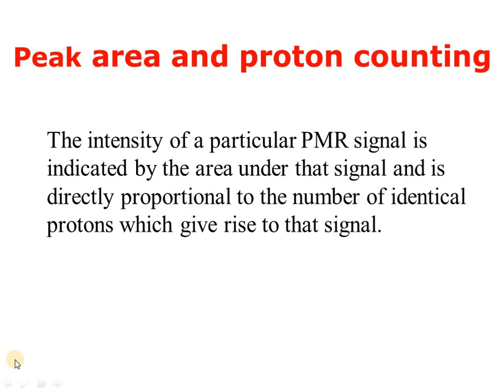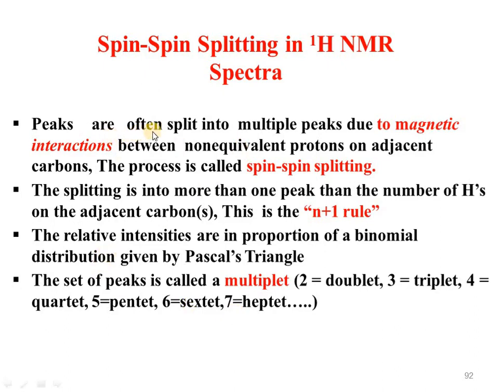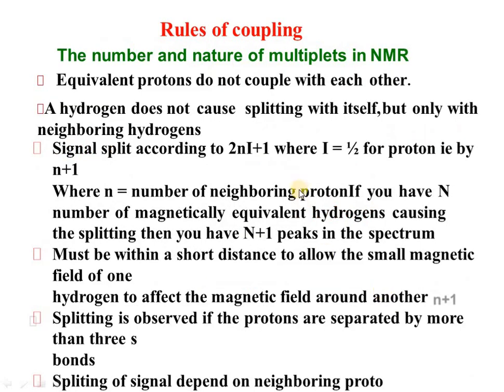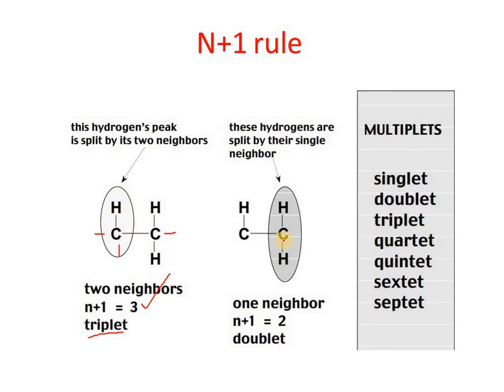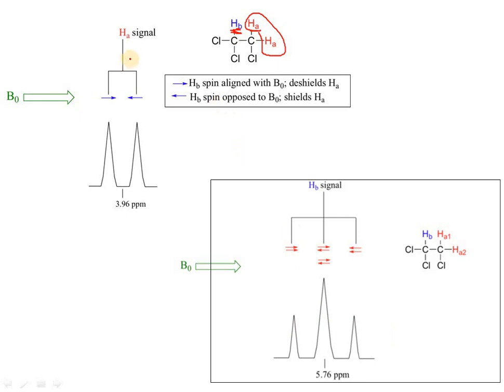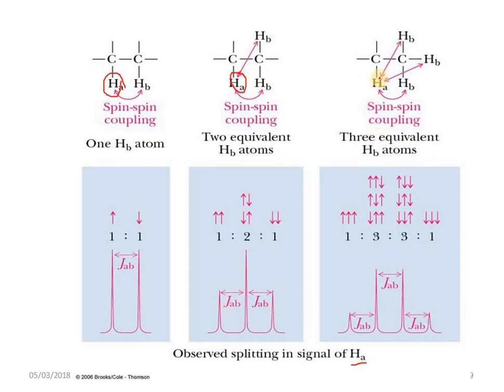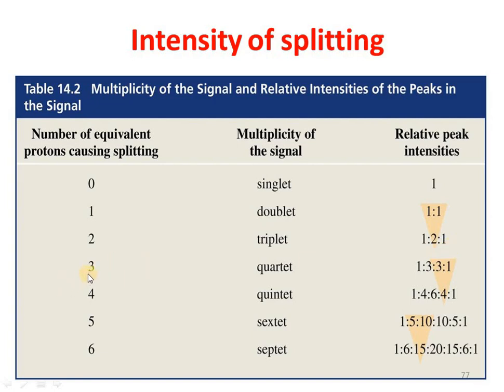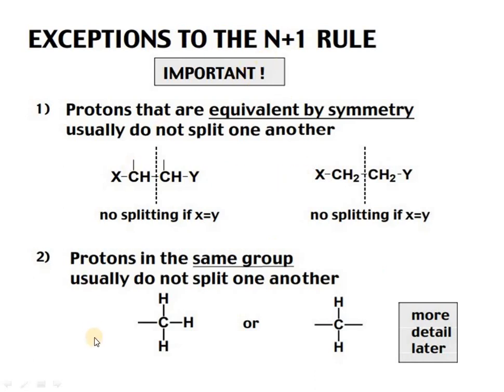BSc-3/Lec-7/Chemistry/NMR Spectroscopy/Spin-spin coupling /Associate Professor JASBINDER KAUR /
BSc-3/Lec-7/Chemistry/NMR Spectroscopy/Spin-spin coupling/Associate Professor JASBINDER KAUR /GHG Khalsa College Gurusar Sadhar